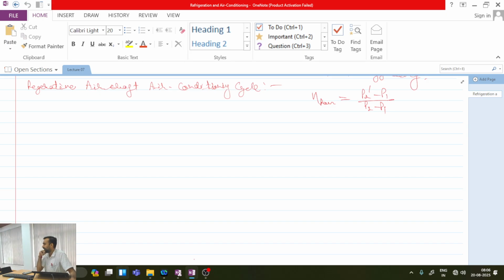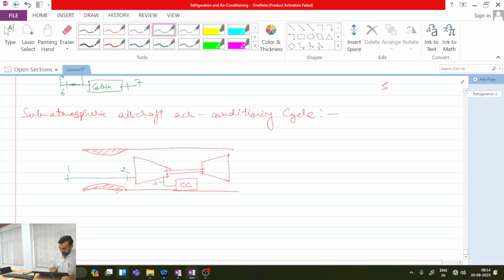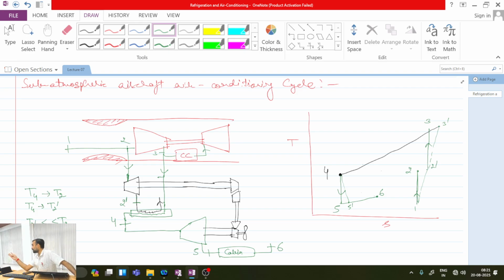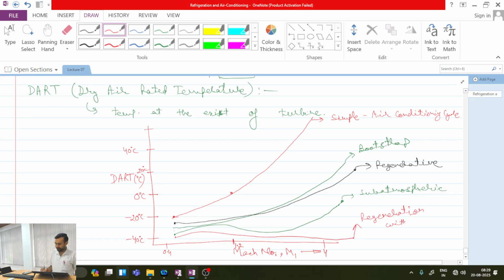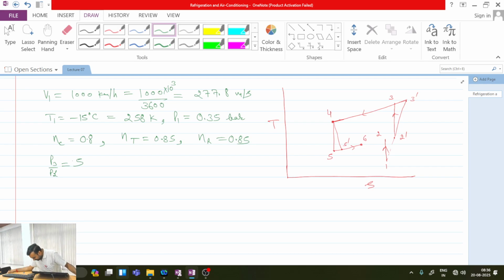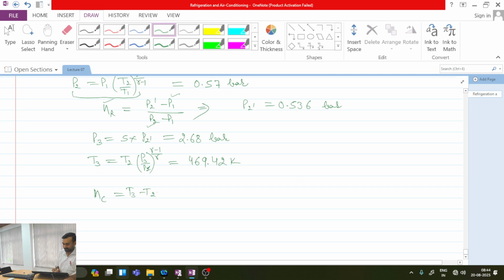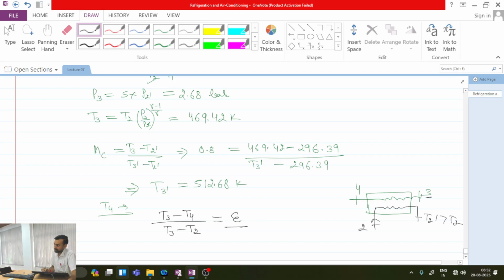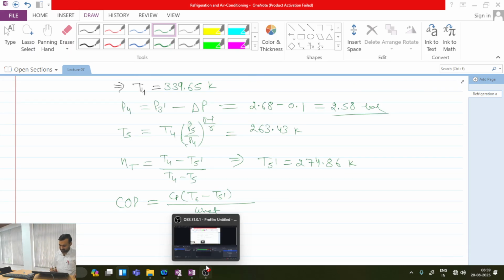Lecture 08: Regenerative and Sub-Atmospheric Aircraft Air-Conditioning Cycles and Numerical Problem